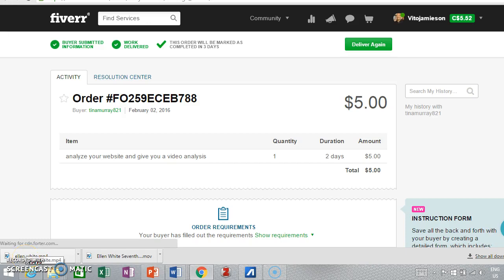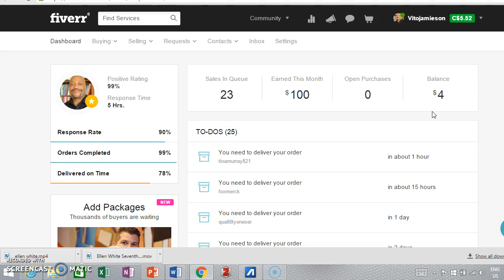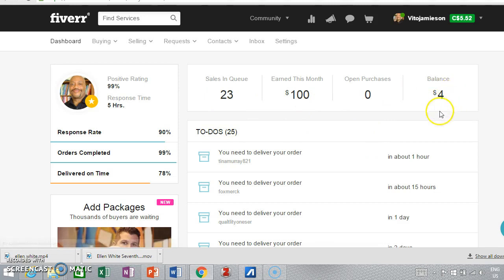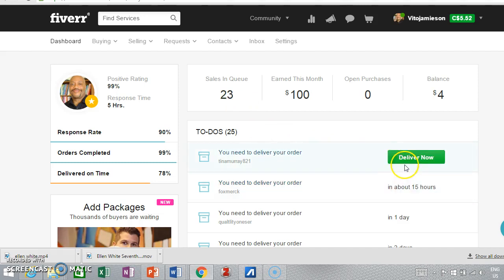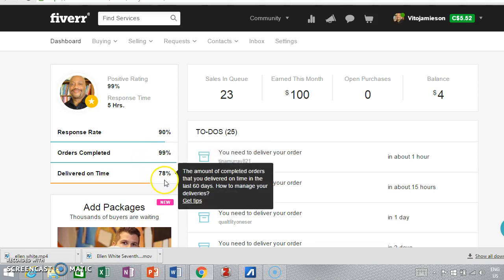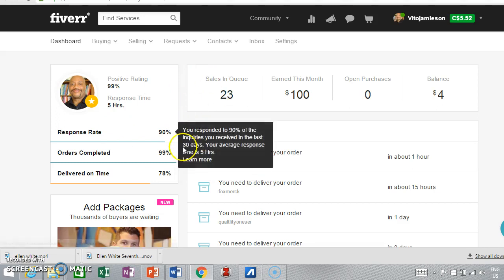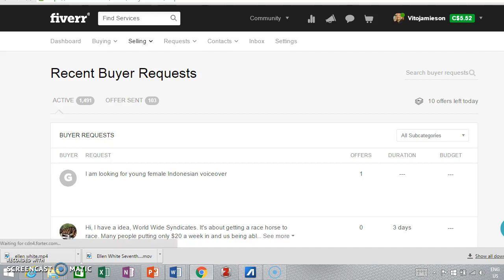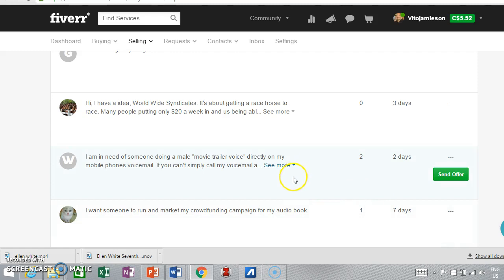18 Top seller vitojamieson gives you a look at his back office on Fiverr